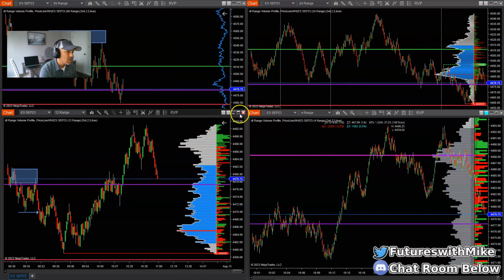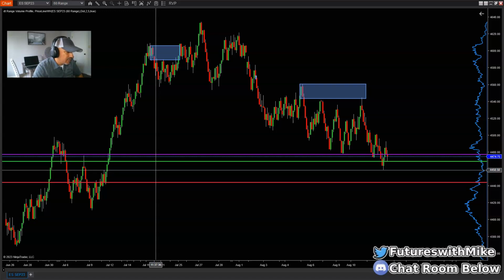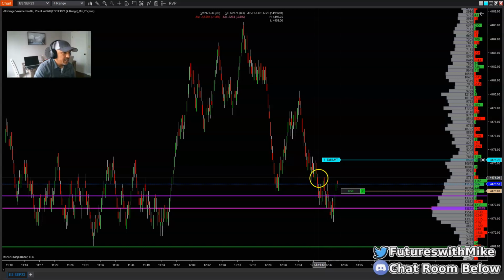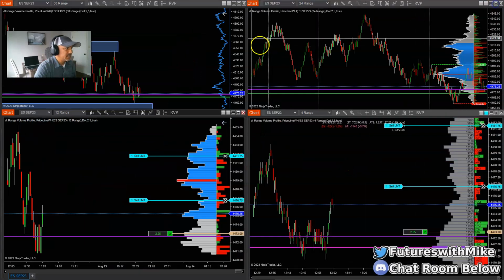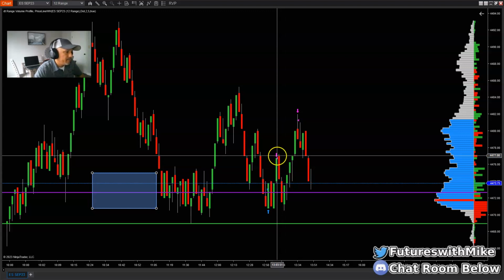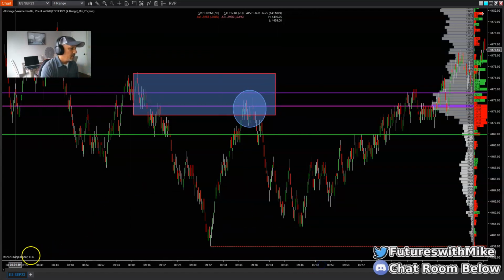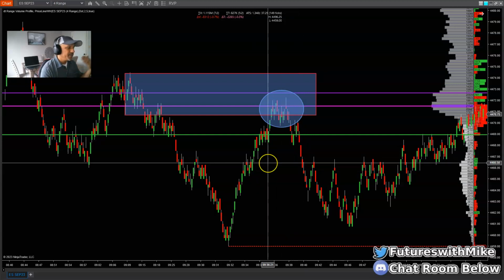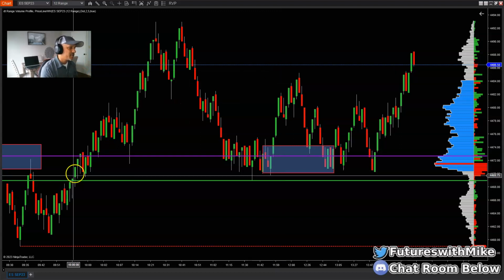Perfect Trading Strategy That Will Increase Odds of Winning Trades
Watch the video to the end to learn the perfect trading strategy that has helped me win trades over and over again. Give this simple supply & demand strategy 15:32 a chance.

Trade entry at 8:10

Recommended Futures Trading Books:
The Discplined Trader by Mark Douglas